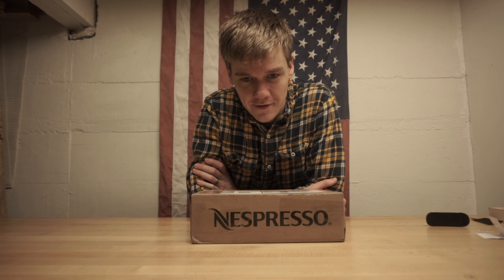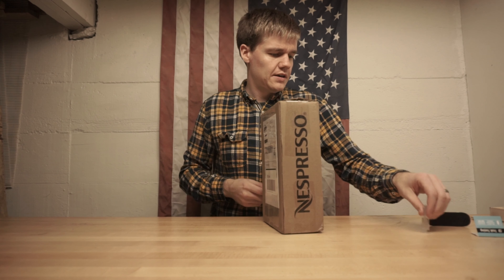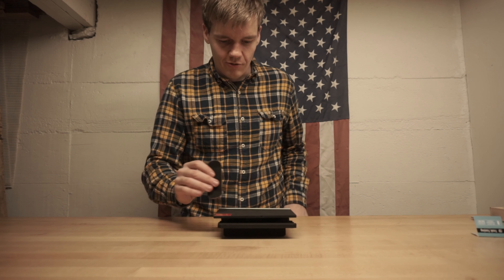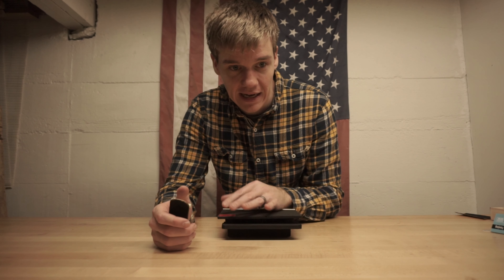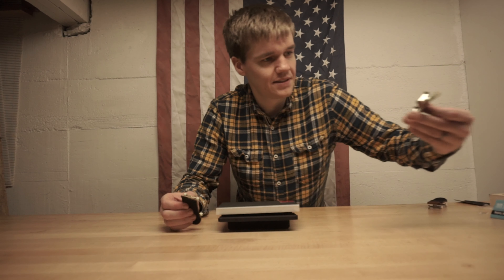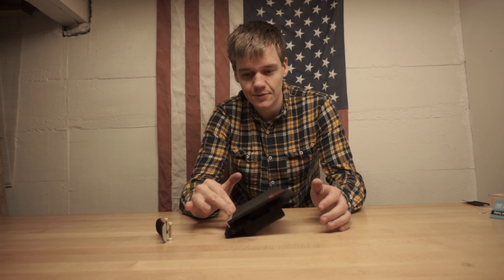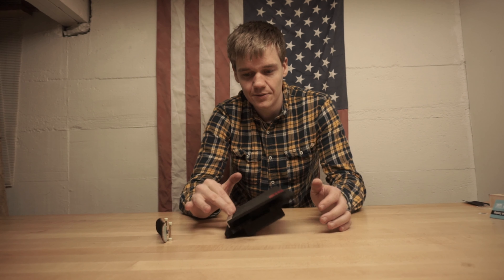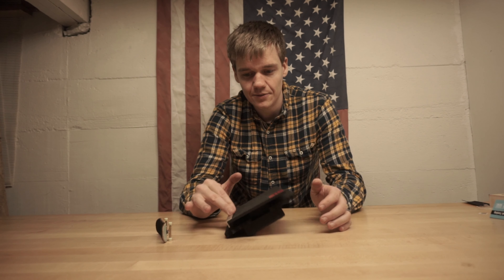GREENWOOD RAMPS UNBOXING | Review and Announcement - Fingerboarding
In this video I unbox my brand new Greenwood Ramps obstacle, as well as give you a very exciting announcement!  Greenwood Ramps can be found here:

My name is Steve Warncke, also known as Purejoy Fingerboards I can be found on instagram @purejoy_fbs

I love making friends, and connecting with people in the hobby.